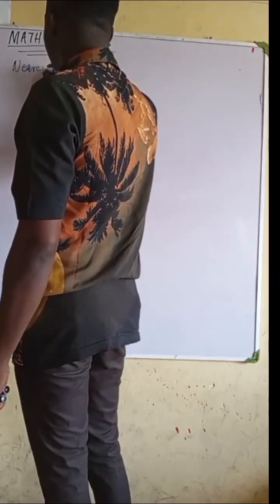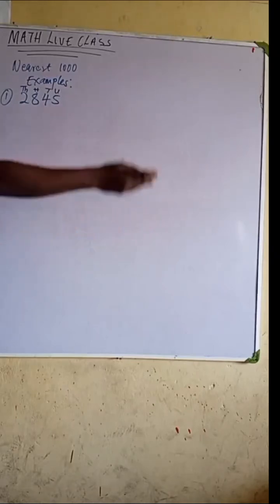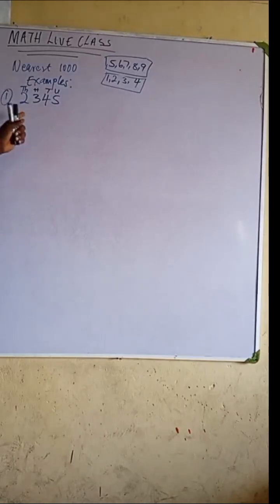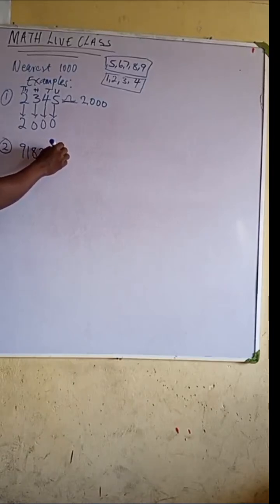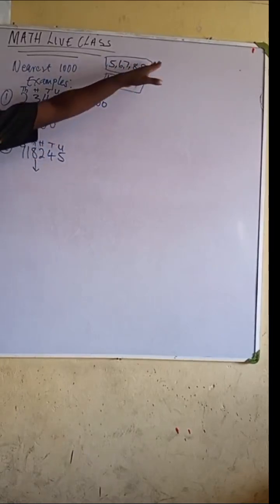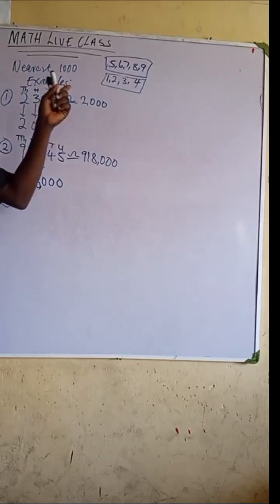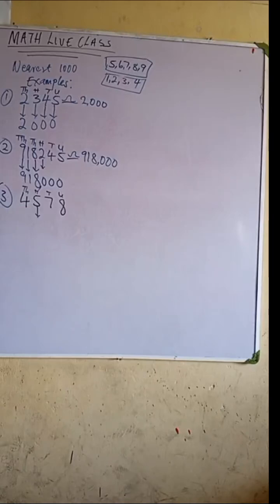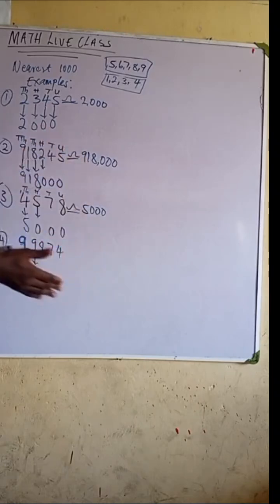Excerpt from our live class